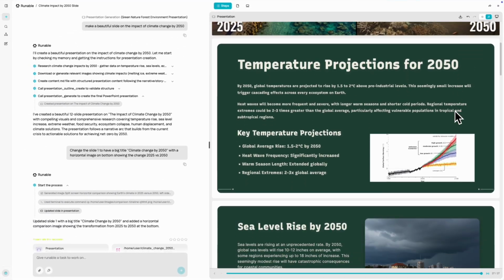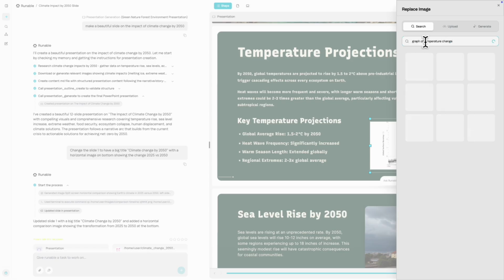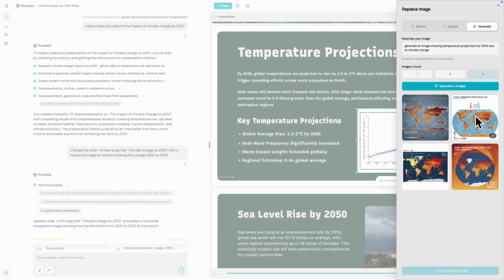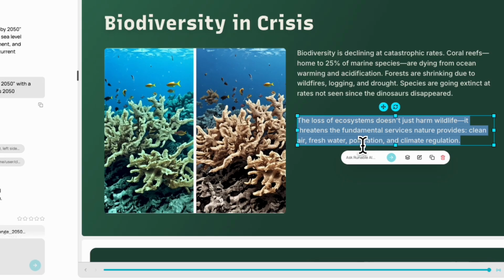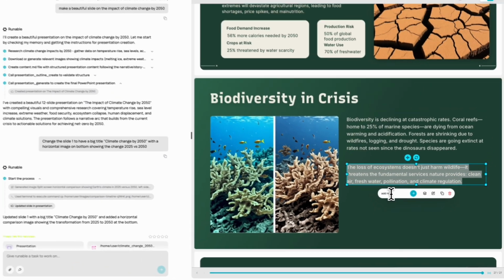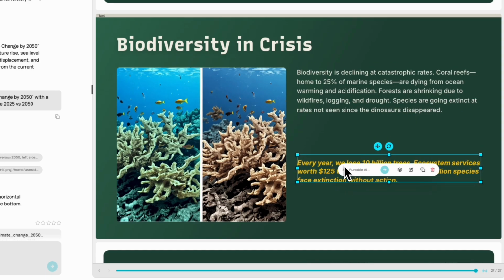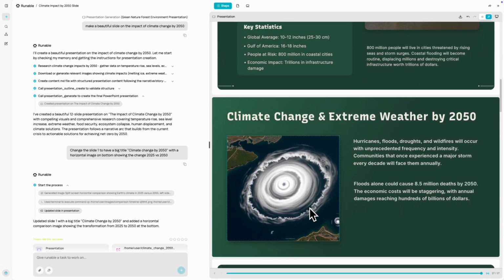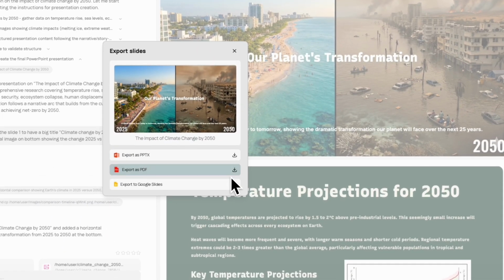How to make ready to present slides from prompt using Runable AI || Presentations Tutorial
Try it yourself : Runable.com

In this episode, we dive deep into how to make detailed reports on any topic using Runable, the general-purpose AI agent that is redefining productivity. While everyone is talking about vibe coding and building apps with tools like Lovable or Manus, Runable takes a massive leap forward by automating your entire digital workflow. If you are looking to create comprehensive market research, financial analysis, or school project reports without lifting a finger, Runable is the tool you need to be watching.

We explore the full potential of this AI agent, going beyond simple tutorials. You will see firsthand how Runable can autonomously research, structure, and generate professional-grade documents in minutes. But the power of Runable does not stop at text. Unlike niche tools that only focus on one vertical, Runable can do everything. We demonstrate how the same workflow you use for reports can be adapted to make websites using AI, generate stunning PowerPoint presentations, and even create engaging videos that rival output from specialized tools like Higgsfield.

This video covers the practical reality of the new AI economy. We compare the output of Runable against other trending tech stacks and show you why a general automation agent might be better than stitching together five different subscriptions. Whether you are interested in gen AI for creative work, automated analytics, or simply want to understand the future of natural language programming, this breakdown of Runable is essential viewing.

You will learn how to prompt Runable effectively to ensure it handles complex reasoning tasks. We test its ability to browse the web, verify facts, and compile data into a format that is ready for presentation. Because Runable integrates UI automation with API logic, it handles tasks that other agents struggle with. You will see why users are switching to Runable for its versatility, allowing them to build a website, draft a strategy deck, and produce a podcast episode all in a single session.

Join us as we push the limits of what is possible with today’s top AI tools. If you have been experimenting with Lovable for code or exploring Manus for research, you will be surprised at how Runable consolidates these capabilities into one fluid experience. Watch now to master the art of automated report generation and see why Runable is becoming the go-to solution for anyone serious about AI automation.

Keywords & Tags: Runable, AI agent, how to make detailed report on any topic using Runable, vibe coding, make website using AI, generative AI, automated reporting, Manus AI, Lovable AI, Higgsfield, tech trends 2025, general automation, AI productivity tools, create ppt with AI, AI video generation, automated workflows, digital task automation, Runable tutorial, Runable vs Manus, Runable features.